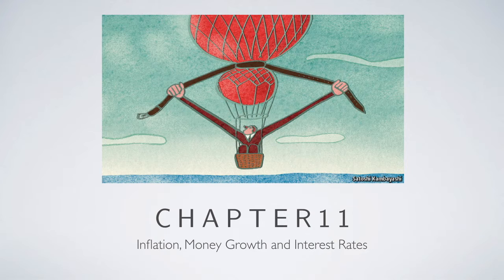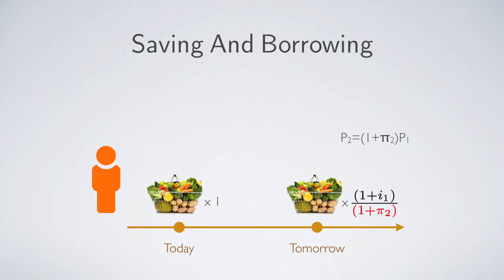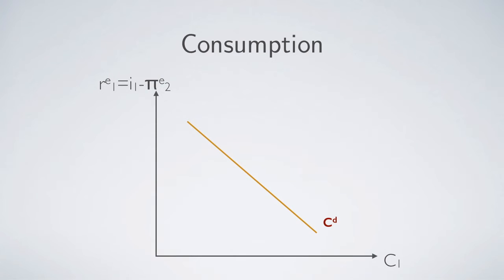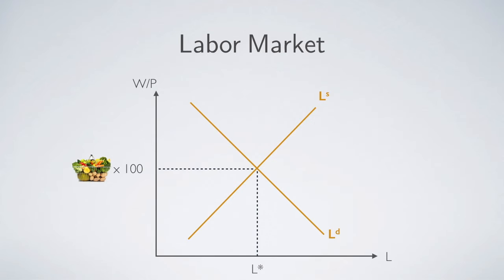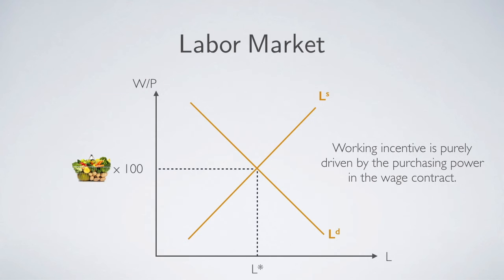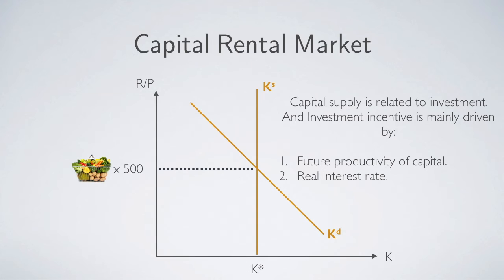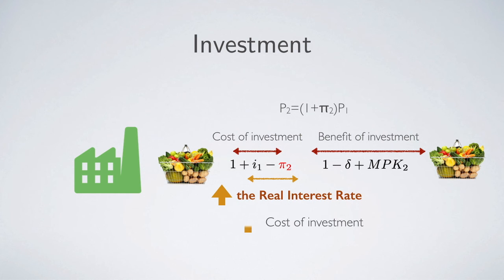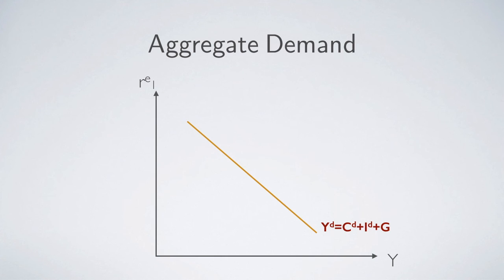Lecture 16: Inflation, Money Growth and Interest Rates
Topics:

Nominal and Real Interest Rates: 0:46

Markets Equilibrium and the Neutrality of Money: 6:42

Output Market Equilibrium and the Real Interest Rates: 15:13